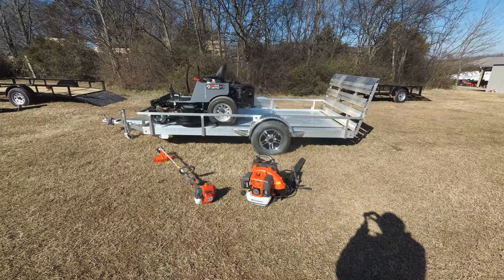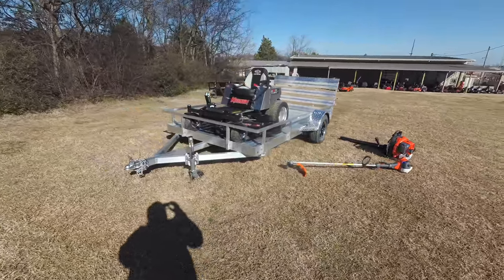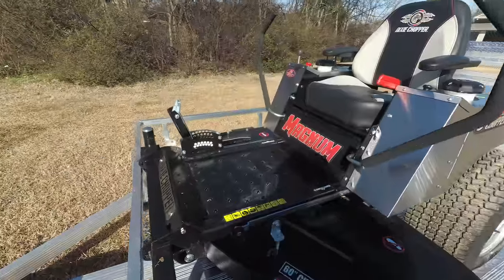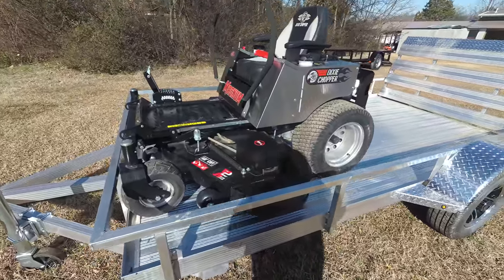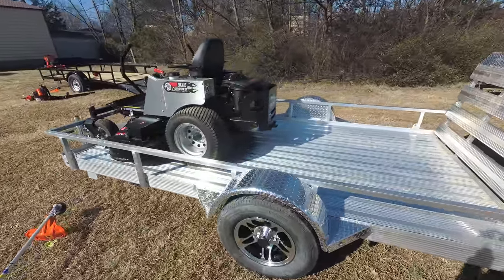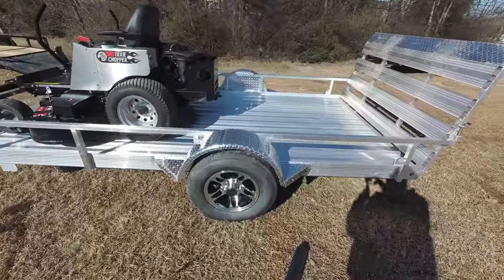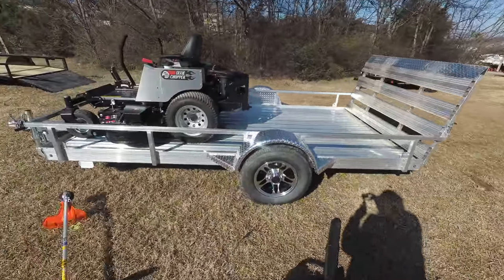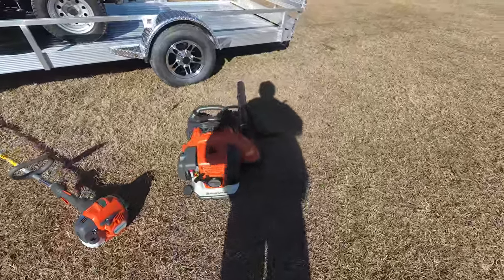Dixie Chopper Magnum 2460 Zero Turn Mower Handhelds Trailer Package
This Package Includes:
Dixie Chopper 2460KW Zero Turn Lawn Mower
Husqvarna 525L Sraight Shaft String Trimmer
Husqvarna 350BT Backpack Leaf Blower
6.4' x 12' Aluminum Utility Trailer

Hours
Sunday: closed

Nashville Location
3533 Murfreesboro Pike